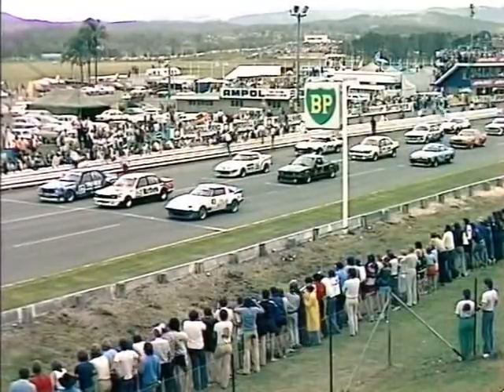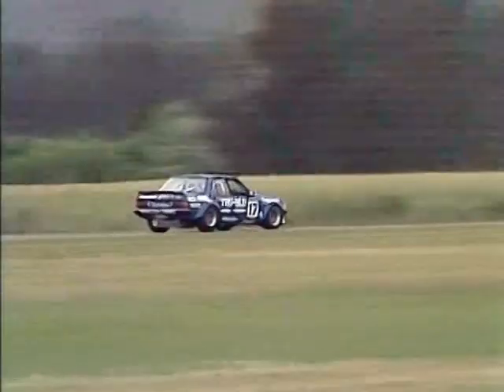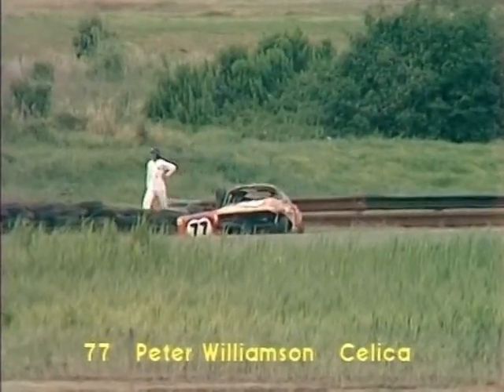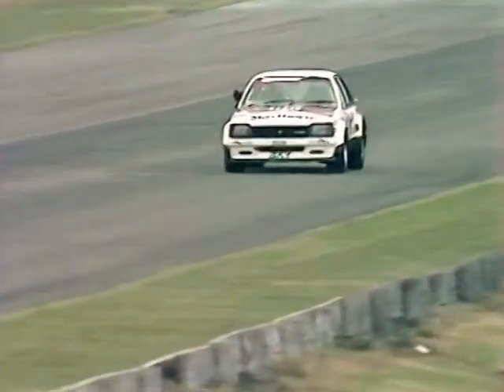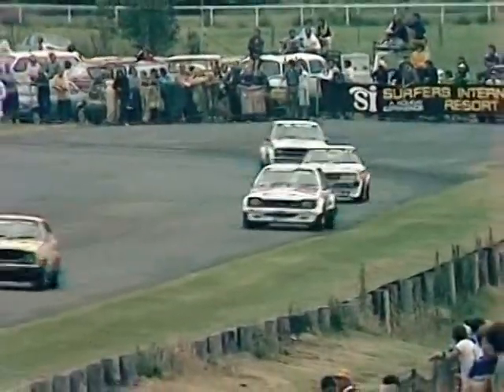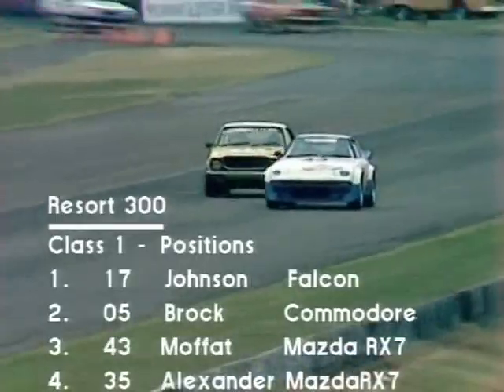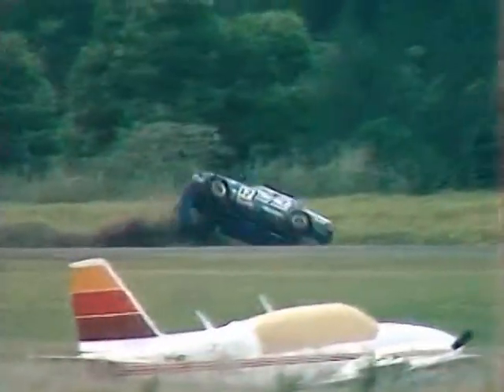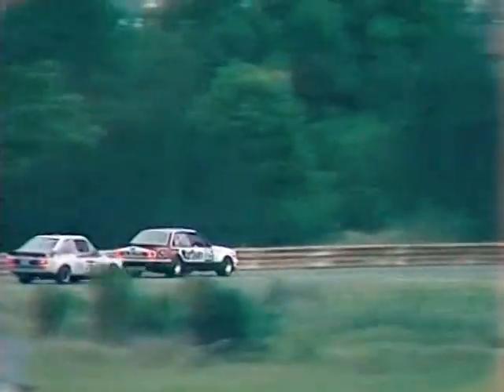1981 AEC Rd 4 Surfers Paradise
Highlights of Round 4 of the 1981 Australian Endurance Championship from the old Surfers Paradise circuit.